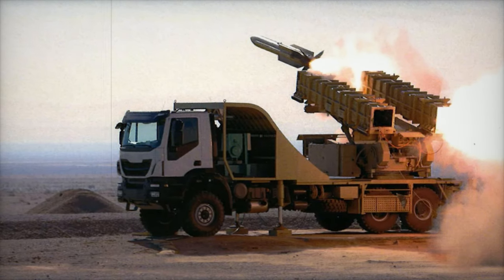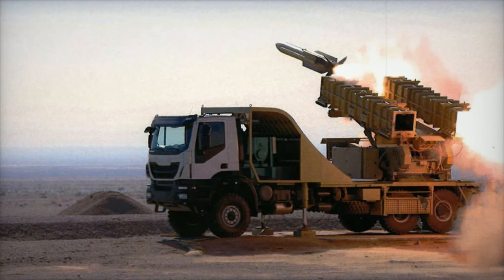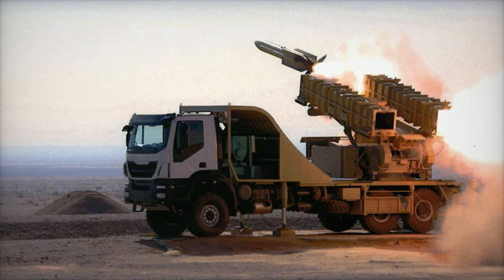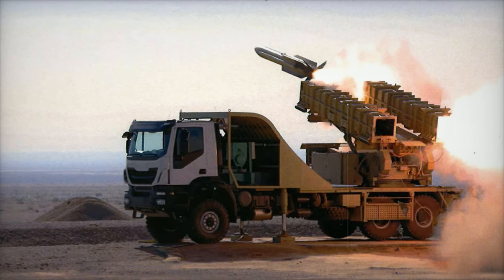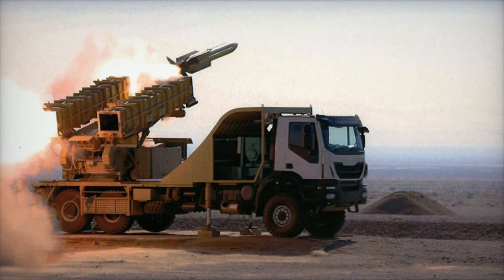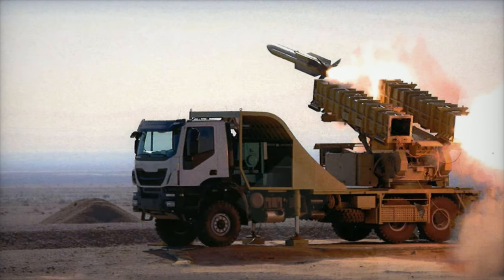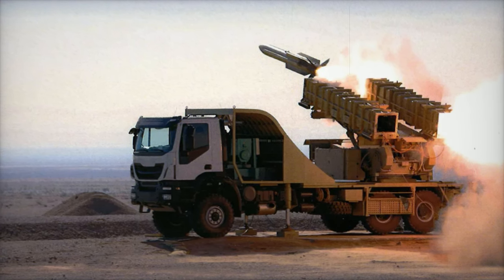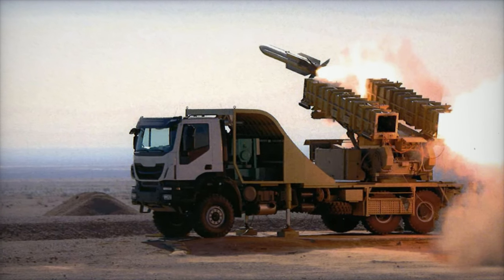Iran Enhances Medium Range Air Defense with New Locally Made AD 40 Missile System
Iran's AD-40 air defense missile system is a significant advancement in the country's medium-range air defense capabilities. Designed to protect against various aerial threats, including aircraft, drones, and precision-guided munitions, the AD-40 features radar-homing guidance for accurate tracking and interception. With a range of 40 kilometers and an altitude ceiling of 18 kilometers, it can engage multiple targets simultaneously, including stealth aircraft and high-speed missiles. Equipped with advanced electronic counter-countermeasures, the AD-40 ensures effective operation in contested airspace. This indigenous technology enhances Iran's self-sufficiency in defense and has strategic implications for regional security in the Middle East.